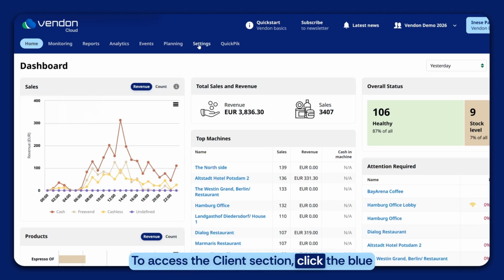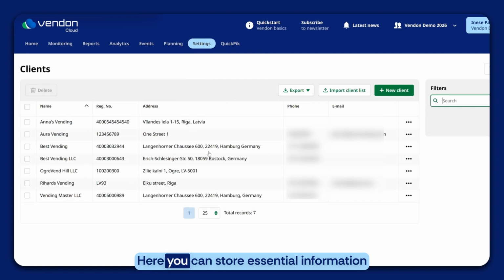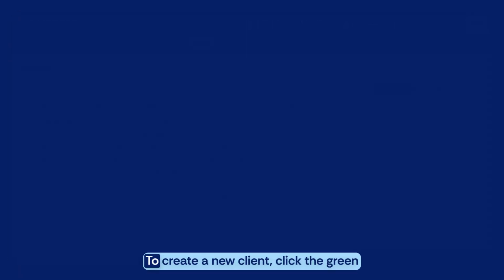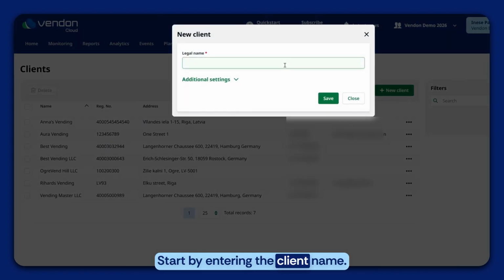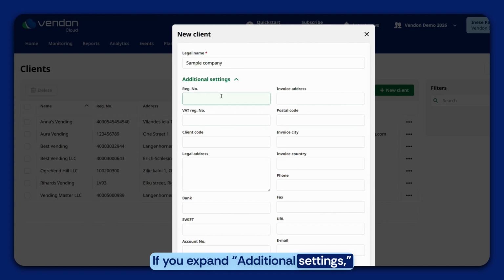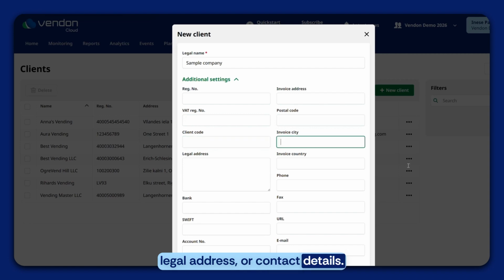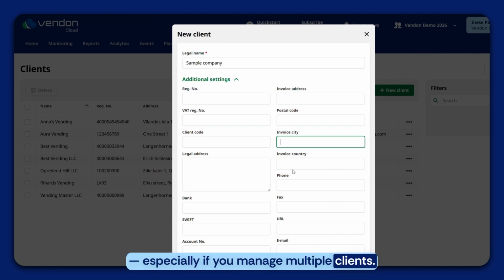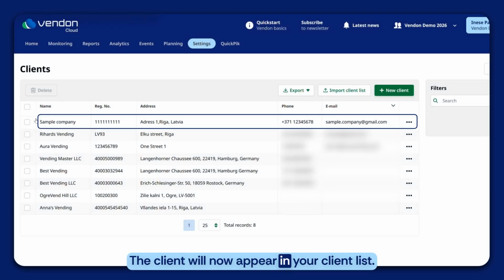Vendon Cloud Clients: Create Company Records for Machine Management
This video explains how to create and manage client company records in Vendon Cloud.

This step-by-step Vendon Cloud Demo Room tutorial is part of the Getting Started with Vendon Cloud series for vending operators, coffee operators, technicians and operations teams. It explains the basic setup needed before using Vendon Cloud as a vending management system and coffee machine management platform.

What you will learn:
• What clients mean in Vendon Cloud
• How to create a new client company record
• Which optional company details help keep operations structured

Vendon Cloud helps operators manage connected vending machines and coffee machines with clearer setup, machine monitoring, sales data, stock visibility, alerts and daily operational control.